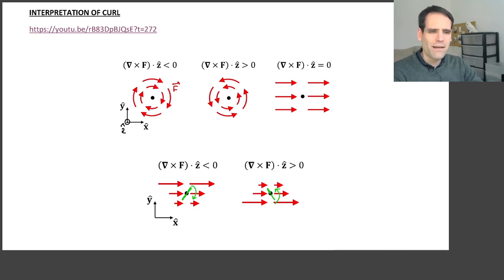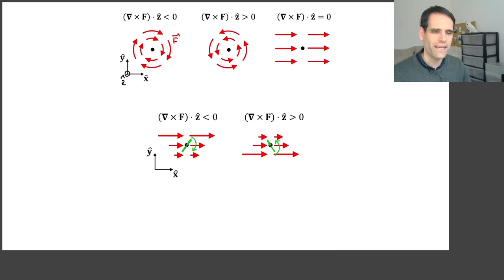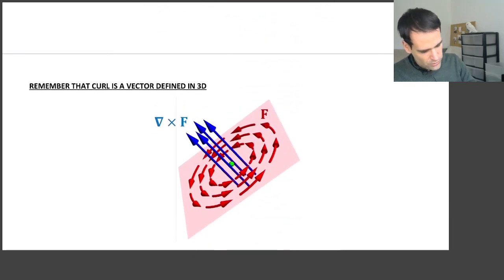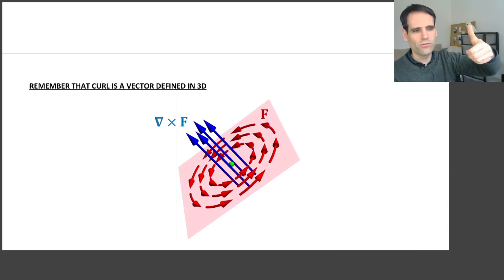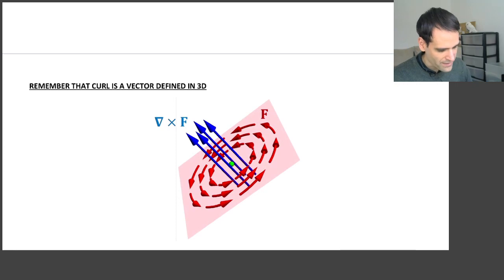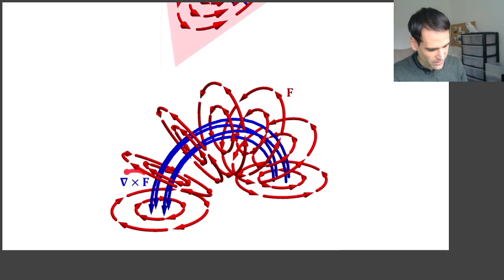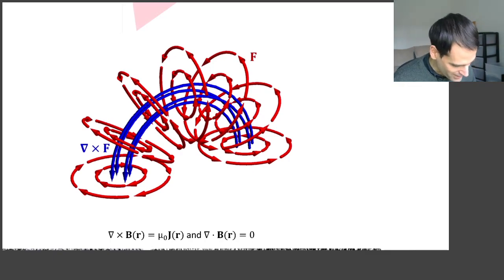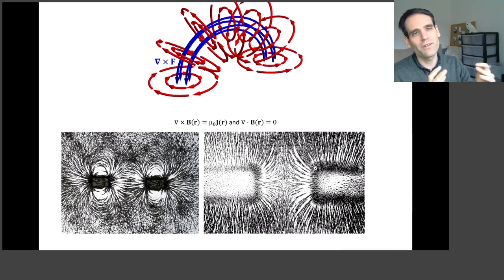5.1 Vector Calculus - #11 The 3D Curl